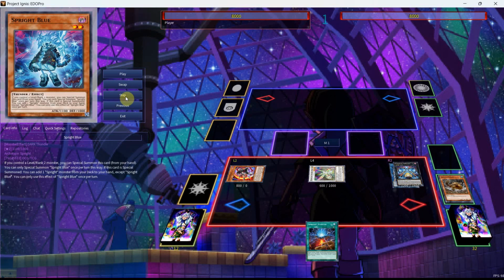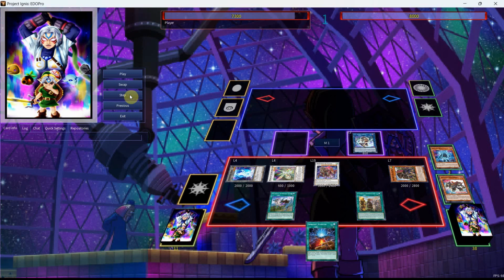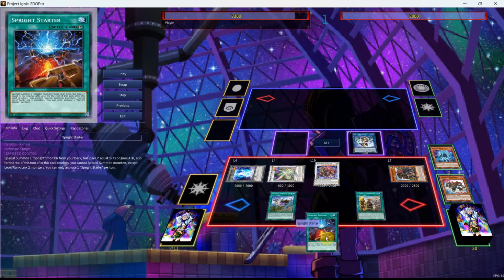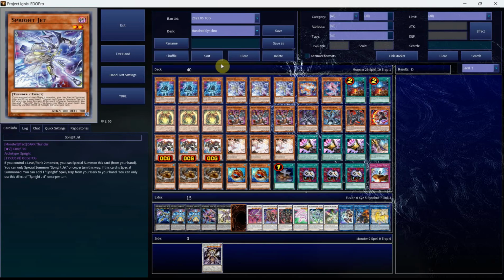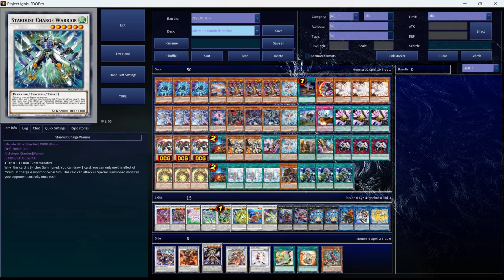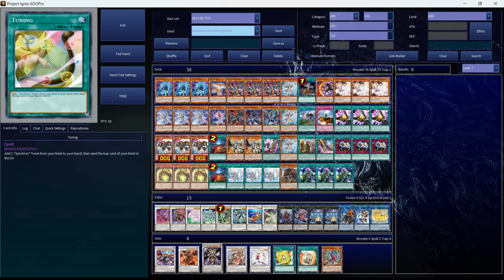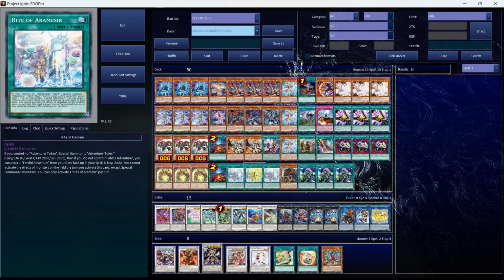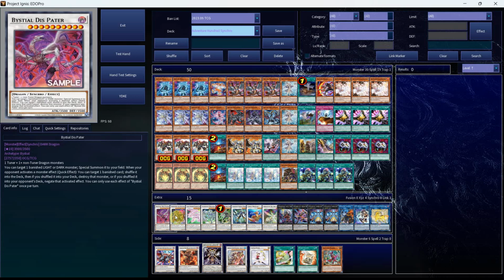Yu-GI-Oh! TCG! Bystial Spright Synchro Combos+Deck Profiles Post BLMR!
What's up everyone it's Bones here! In today's video I'll be showcasing too many cards to name thanks to the release of assault synchron giving us decks like spright bystial! If you happen to enjoy content like this, clicking on those thumbs up and subscribe buttons would be greatly appreciated as they go a long way in supporting the channel and show me you like content like this! :D